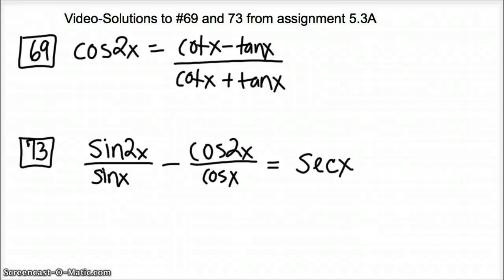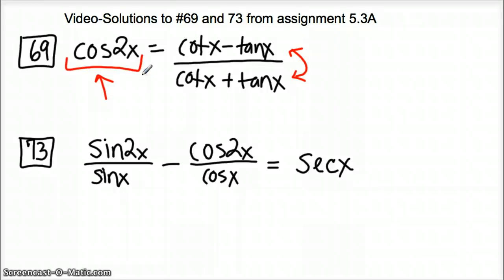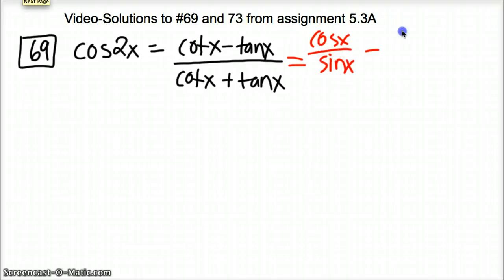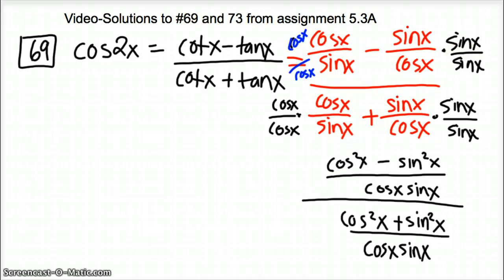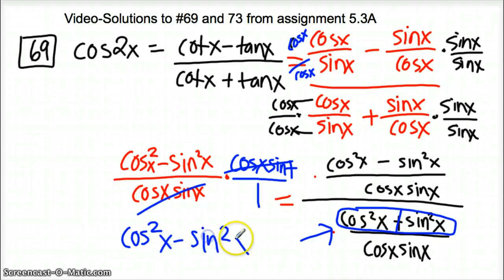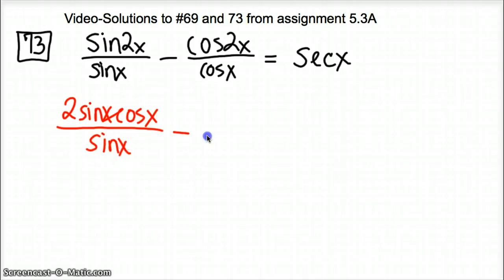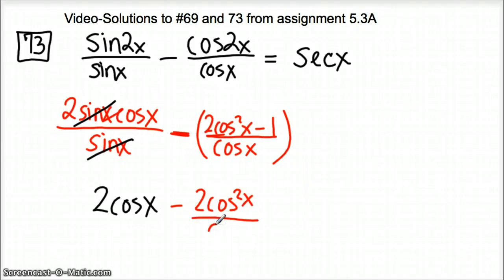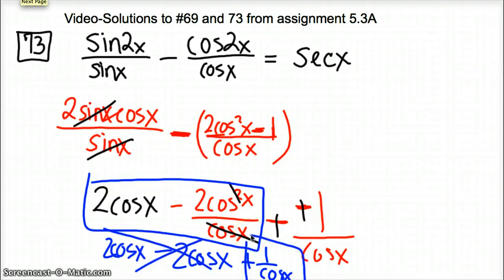5.3A Solutions 69 and 73